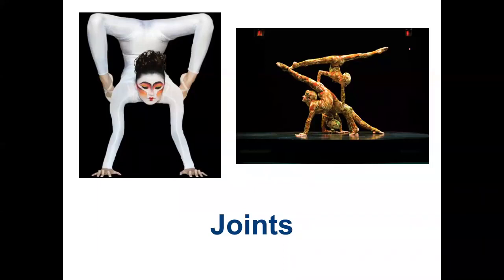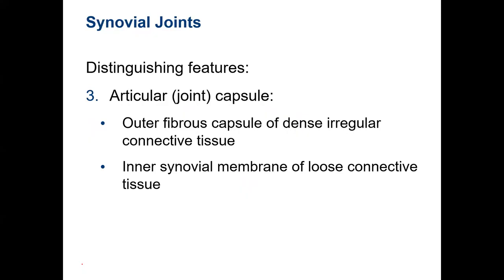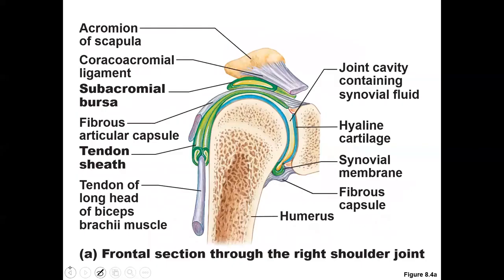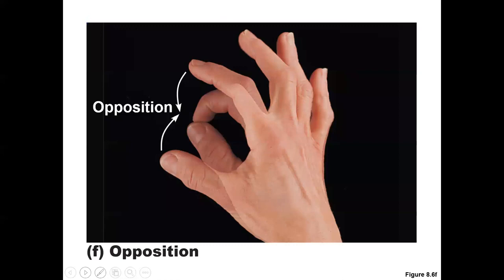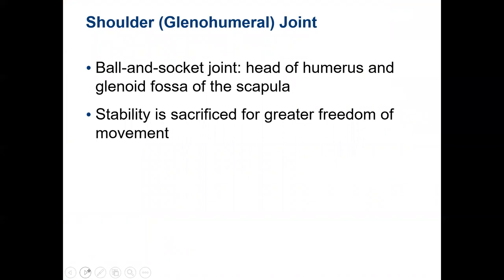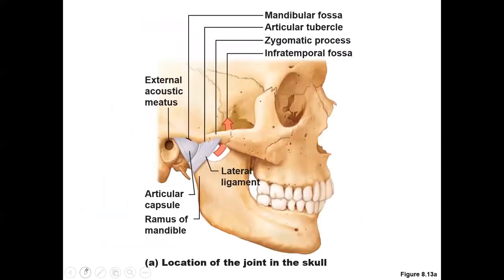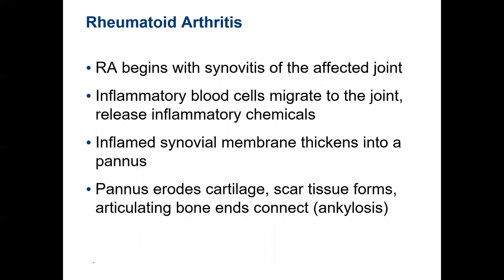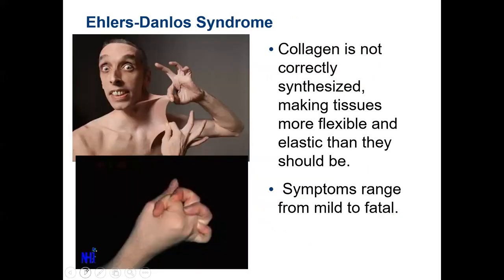Joints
Basic overview of joint physiology.